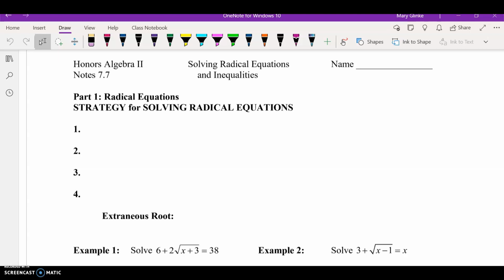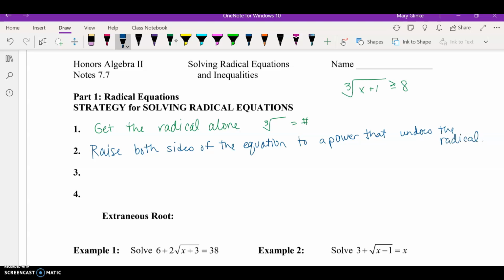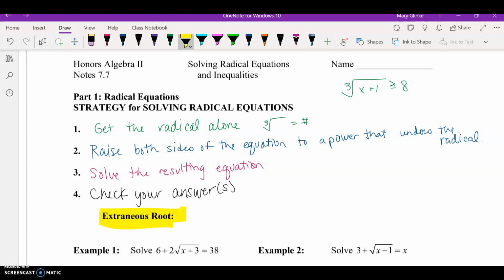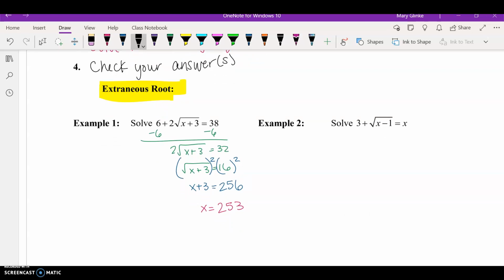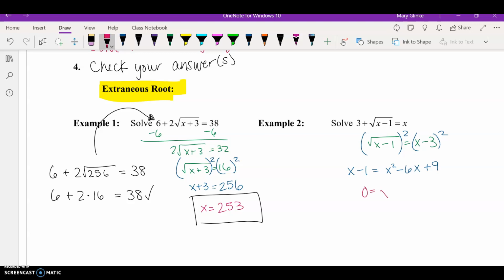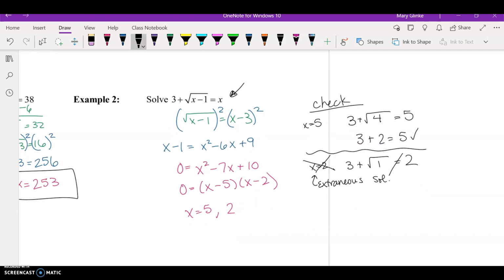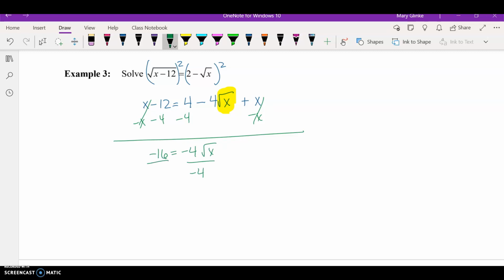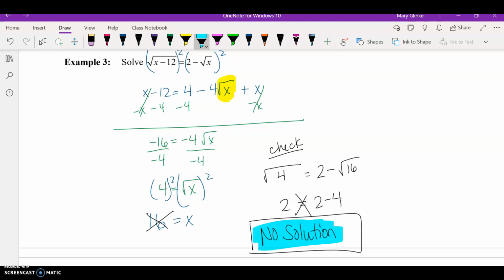7.7 Part 1